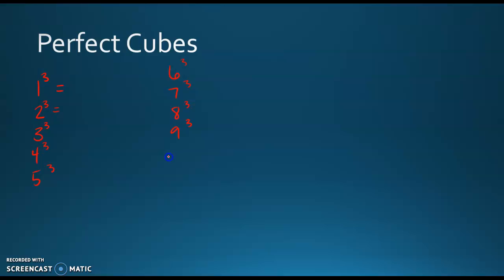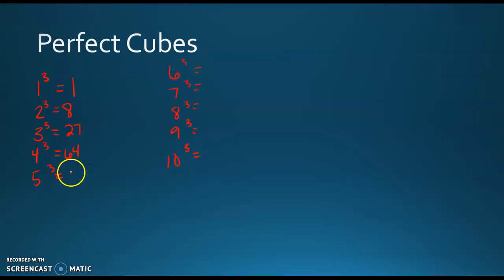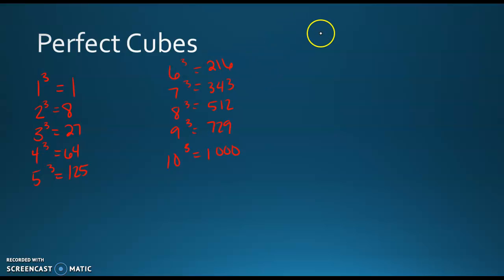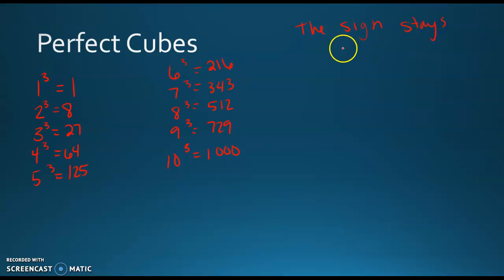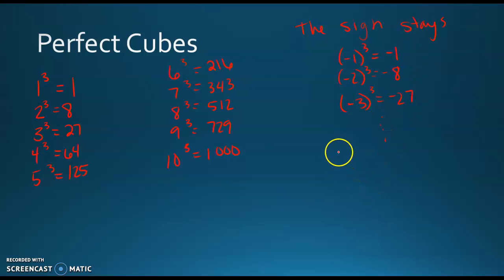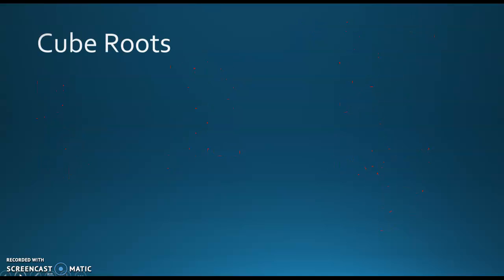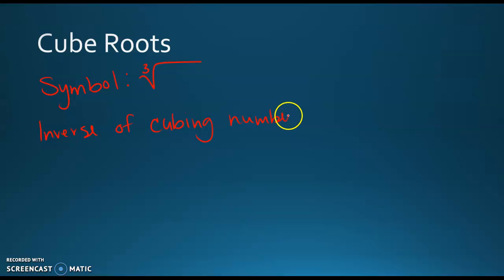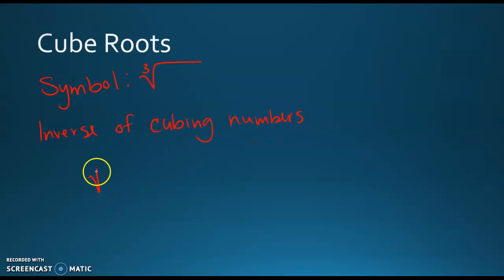4.6 Perfect Cubes and Cube Roots